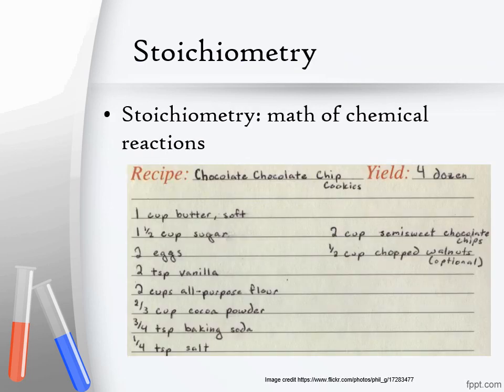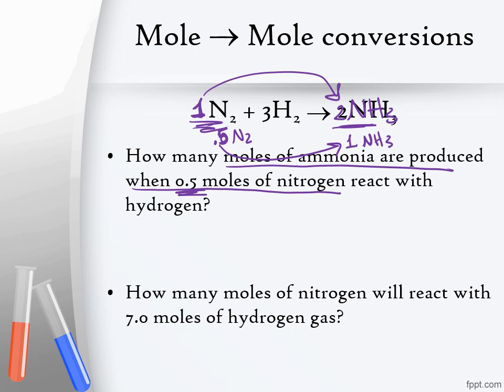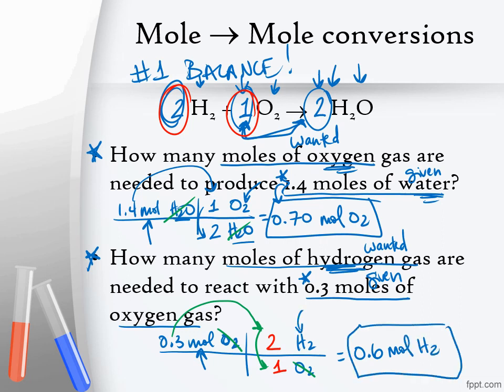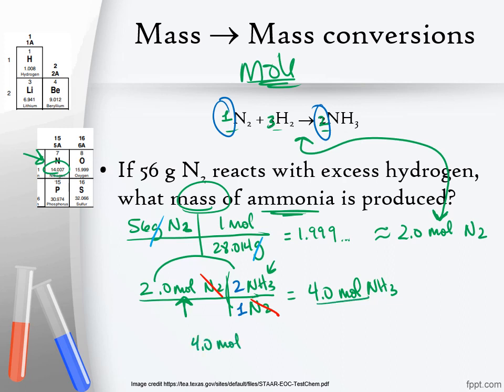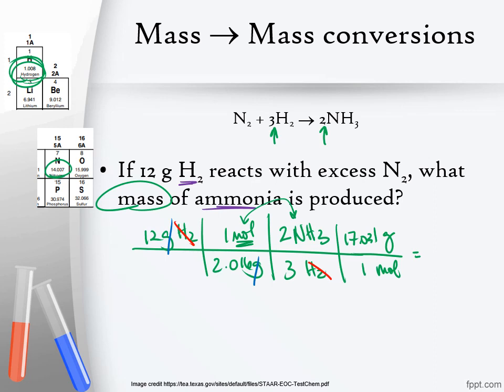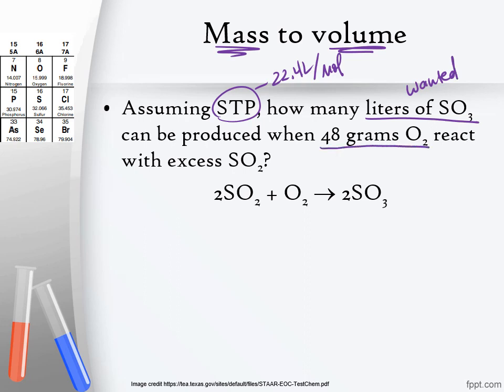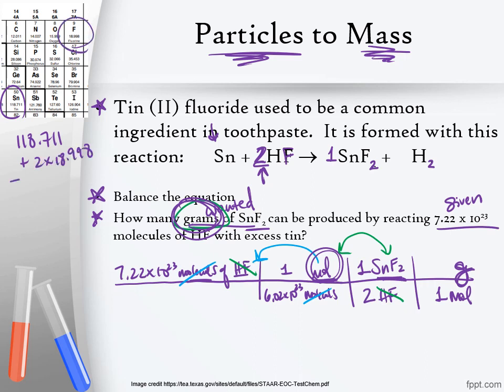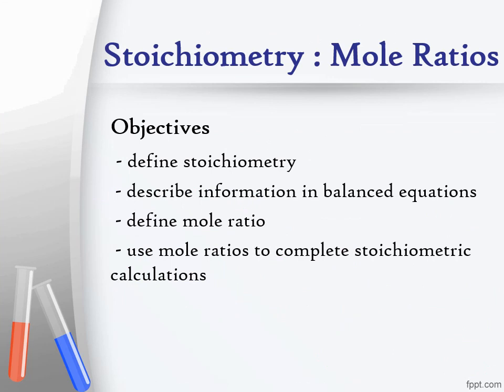MYP Honors Chemistry Stoichiometry Lesson #1 Mole Ratios